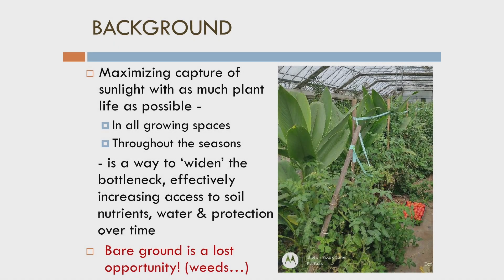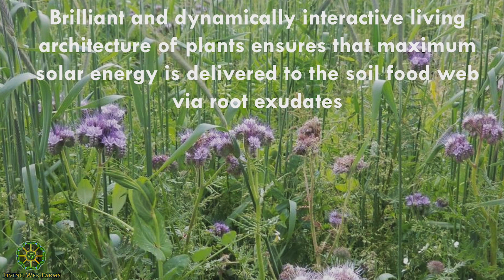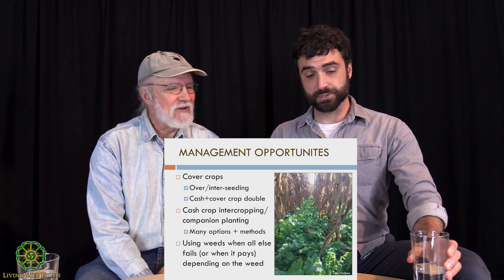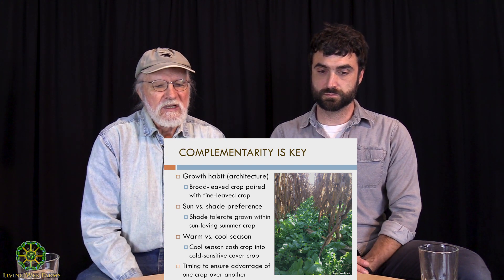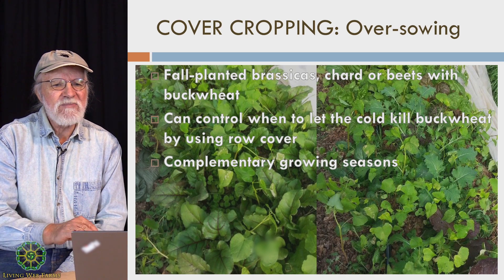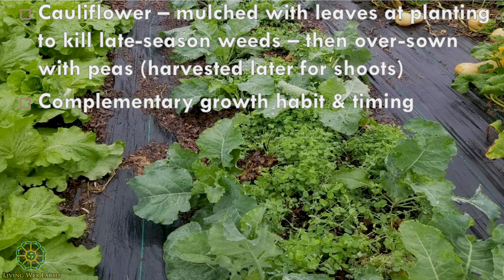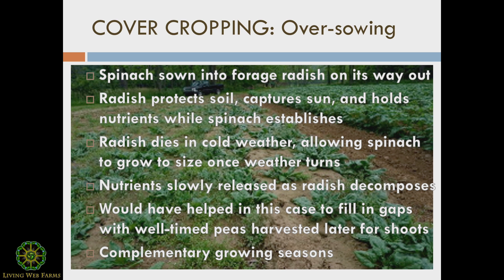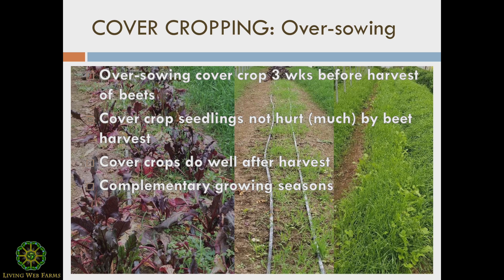Solar Fertility Systems with Mark Dempsey & Pat Battle Part 2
Join Mark Dempsey and Pat Battle for this Carolina Farm Stewardship Association's Sustainable Agriculture Conference session from the 2021 online conference about solar energy capture in plants and how sunshine can maximize fertility by feeding the microbial soil food web. Ramping up fertility with the sun and the soil food web can be done by working with a diversity of plants that act as soil regulators. Combining plants in ways that engage natural synergy improves nutrient access for all the plants and microbes from available resources.

Learn more about the Sustainable Agriculture Conference at carolinafarmstewards.org and see info from the 2022 conference at CFSA2022